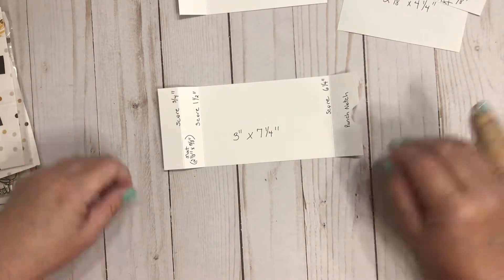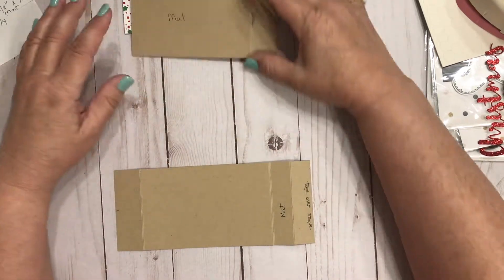Matchbook Gift Card Holder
Hi it's Lisa and in this video I will show you how to make a cute matchbook gift card holder in a few easy steps.  I've used lots of fun stamps and dies from KatScrappiness.com. Check out my blog for more fun projects All products used on card are listed and linked below.
Thanks for stopping by and have a great day, I already am!💗